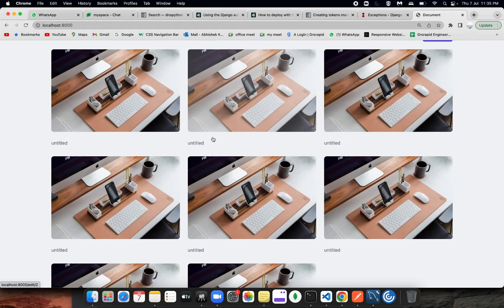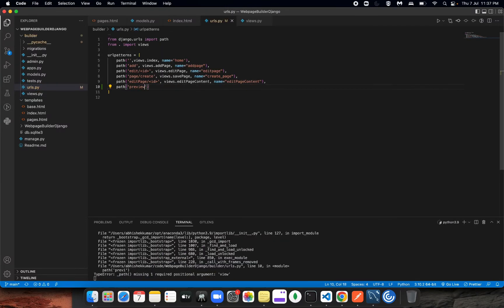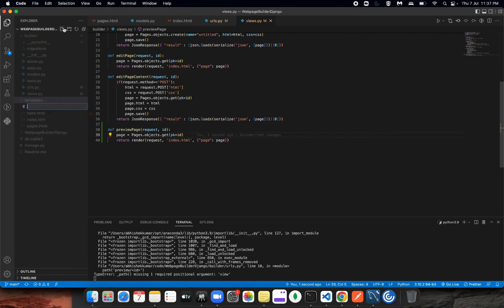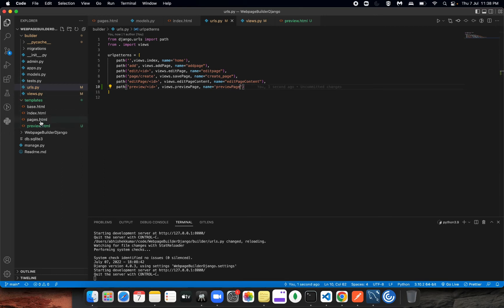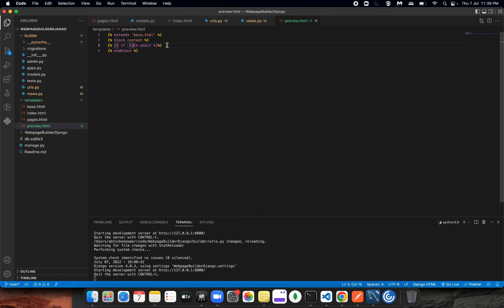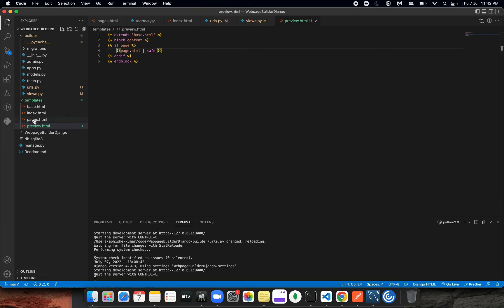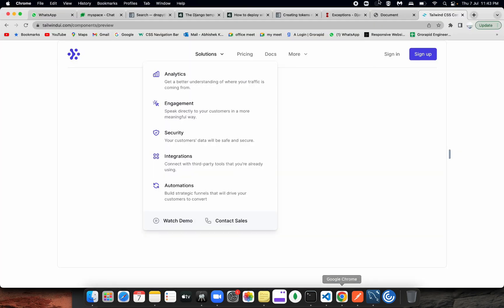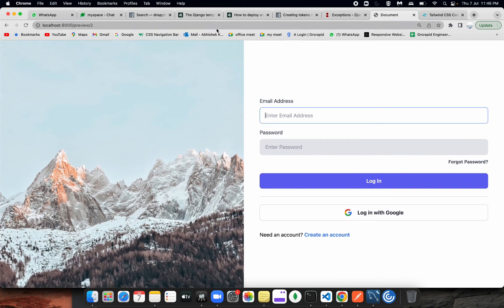How to preview webpages in Grapesjs | Grapesjs Tutorial - 7 | Django | Python